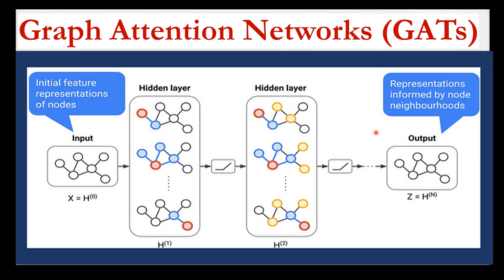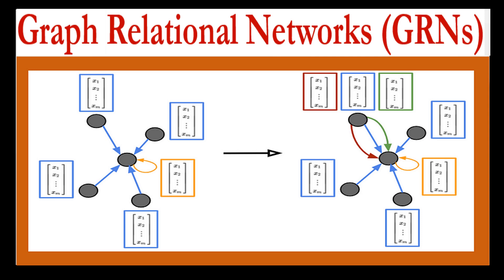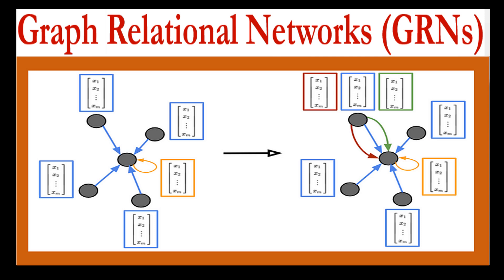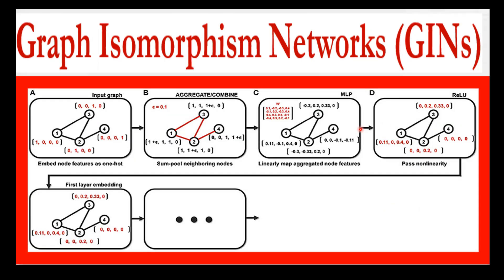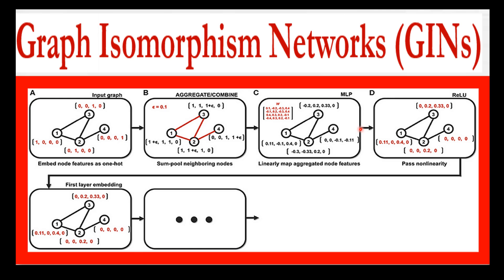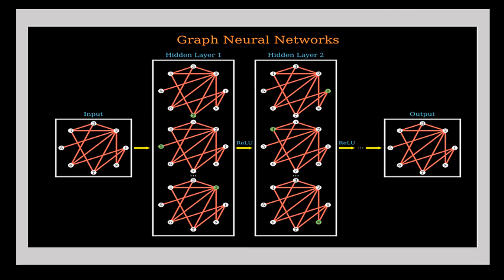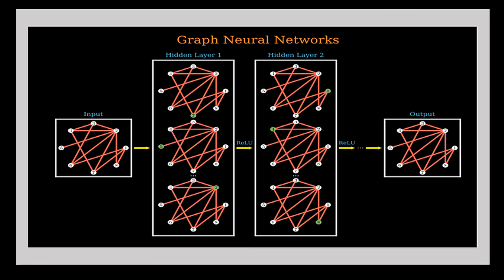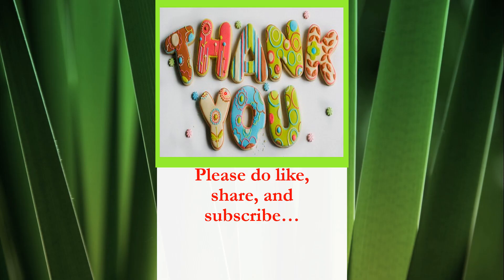graph Neural Networks, graph Convolutional networks, graph attention networks, isomorphism, relation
what is graph Convolutional networks
what is graph Neural Networks
what is graph relational networks
what is graph isomorphism network
what is graph attention networks
explaining graph network using finance examples